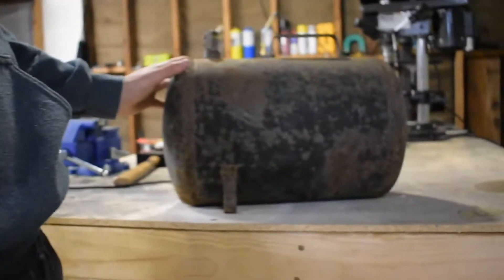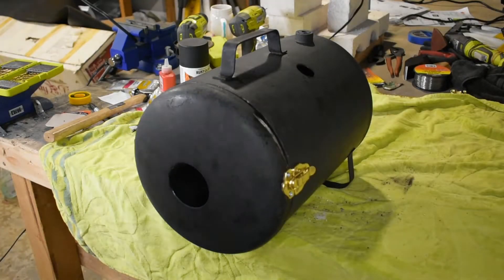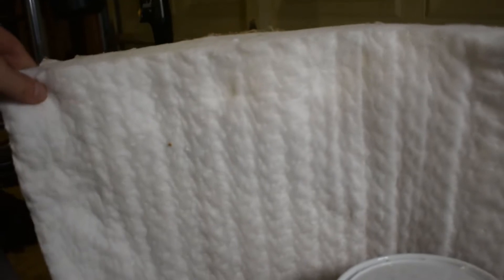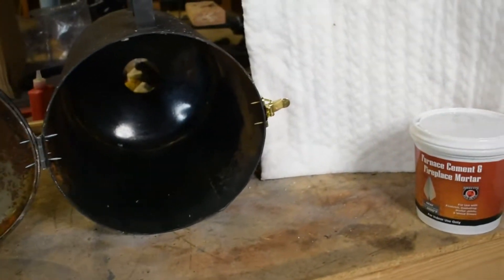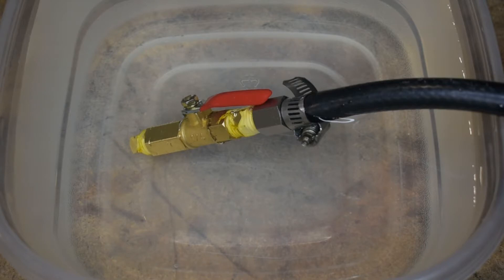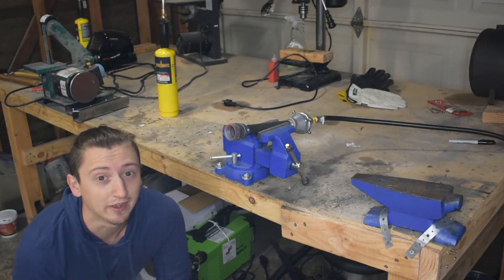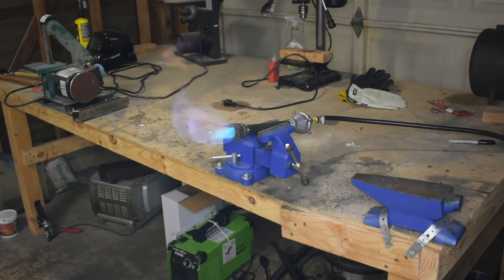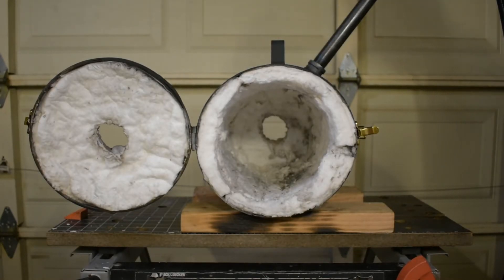Making A Cheap Propane Forge DIY - No Welding!!!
Today were making a cheap propane forge out of an old air compressor tank!

Parts List:
1)Ceramic Fiber Insulation
2) Furnace Cement
3) Propane Tank Regulator
4) 1/4 Inch Ball Valve
5) Air hose fittings
6) 3/4 inch black pipe 8 inches long
7) 3/4 to 1 inch reducer
8) 3/4 to 1.5 inch reducer
9) 4 1/4 inch bolts
10) 1/4 brass cap
11) 1/4 brass union
12) PTFE Thread Seal Tape

Remember to always use propane in well ventilated room and have fire extinguisher near by!